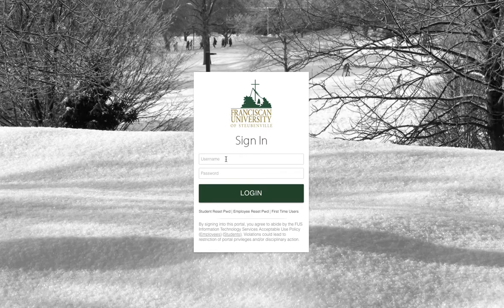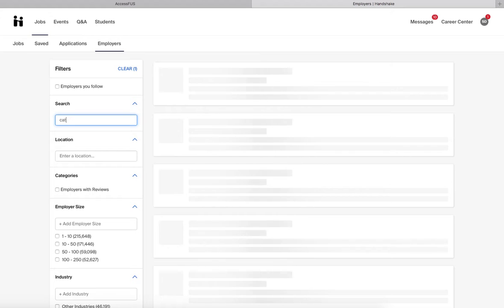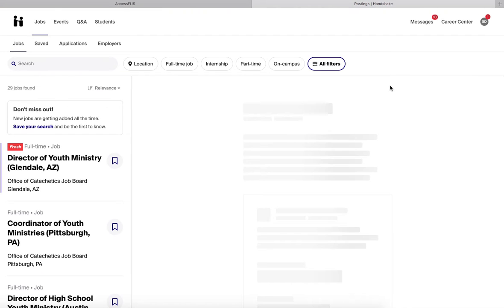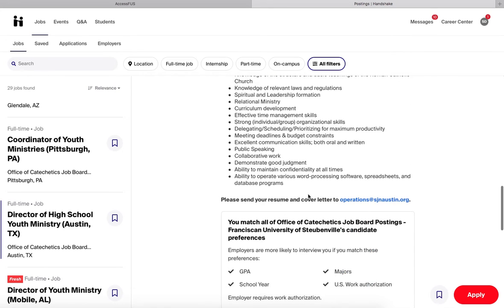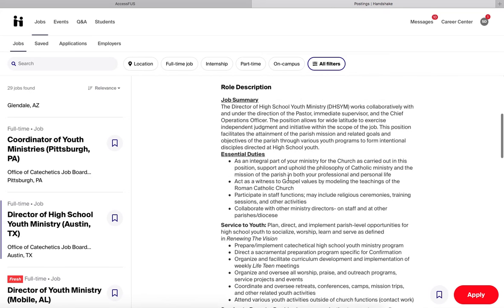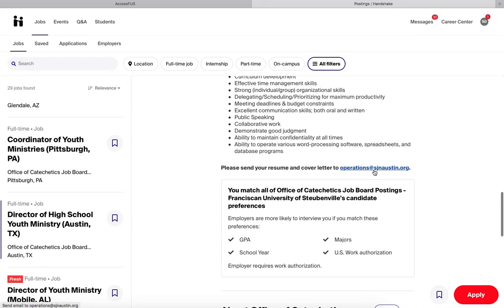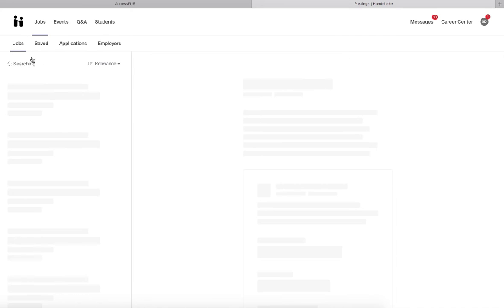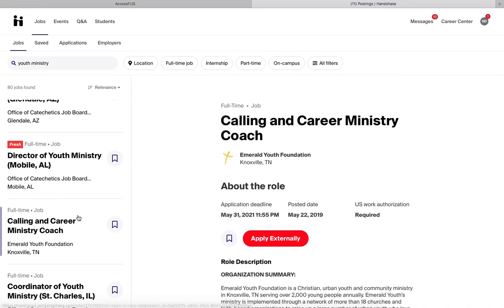Handshake Tutorial for Catechetics Majors